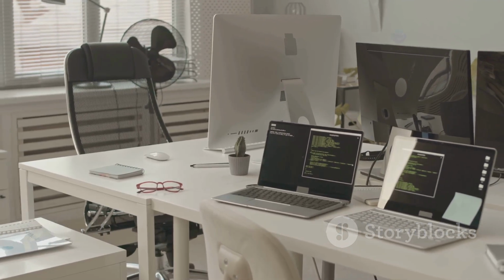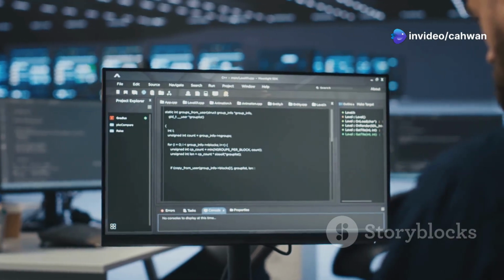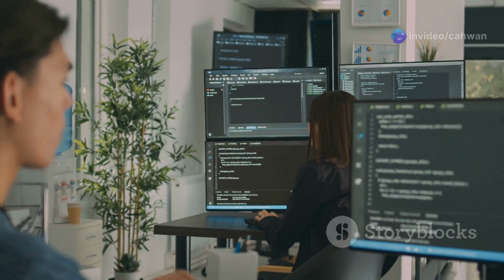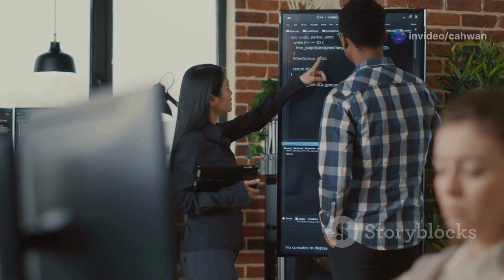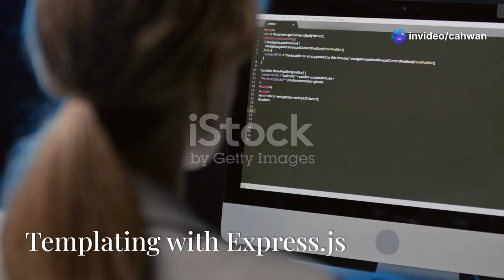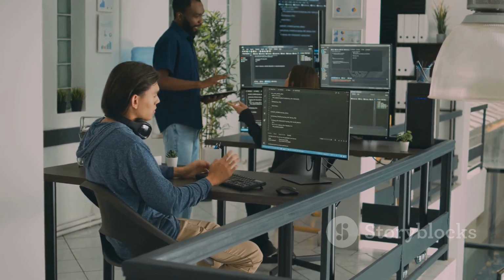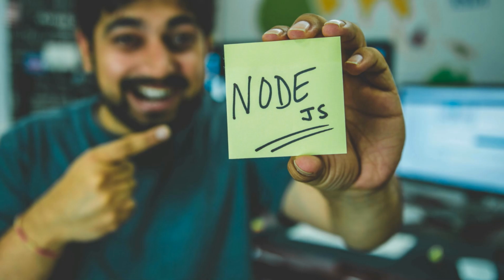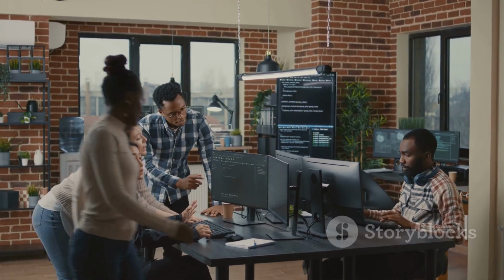Pengantar Express JS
Memahami dasar-dasar Express.js, keuntungan penggunaannya, dan bagaimana Express.jsberperan dalam pengembangan aplikasi berbasis Node.js.